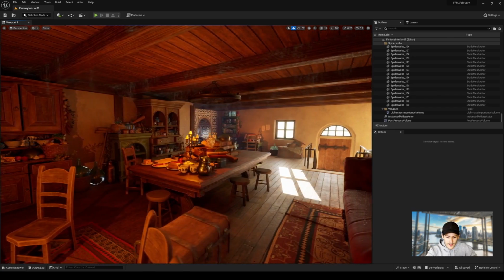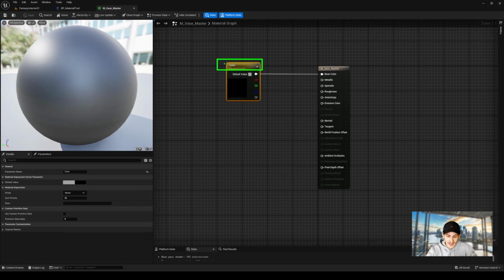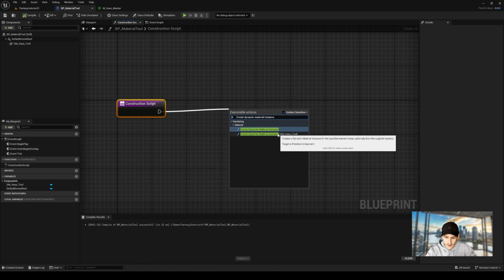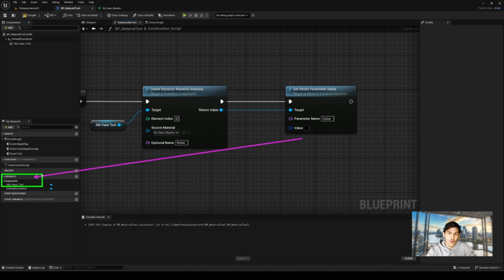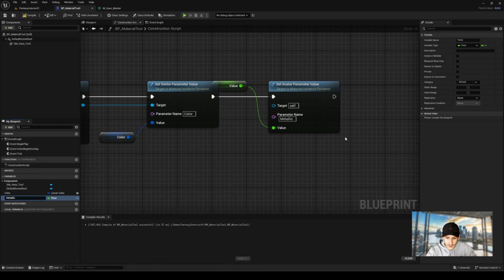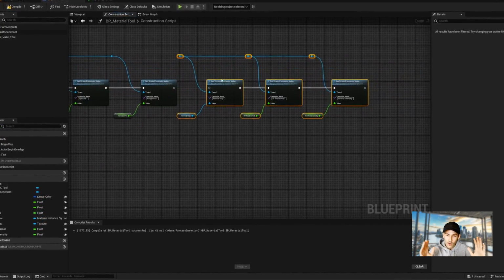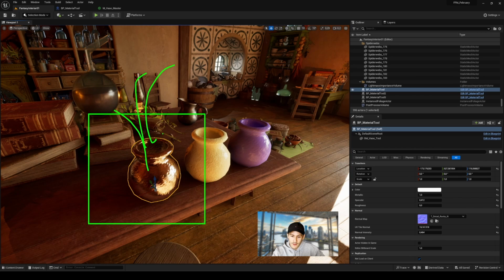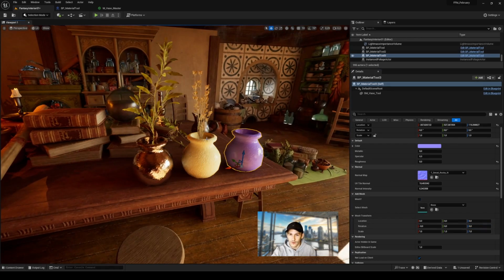Blueprint Tool for Dynamic Material Instance | Unreal Engine 5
Create from scratch a blueprint tool for dynamic material instance in Editor using Contruction Script!

00:00 Intro
00:39 Blueprint Creation
01:00 Material Creation
02:24 Construction Script Building
03:42 Public Variable Set up
04:25 In Editor Tool Test !
04:47 Continuing CS Setup with other Parameters
06:00 Organizing Construction Script
06:20 Variables Categories
06:41 In Editor Tool Test !
06:58 Boolean Adding Mesh Condition Build
07:59 Final In Editor Tool Test !
08:14 Outro